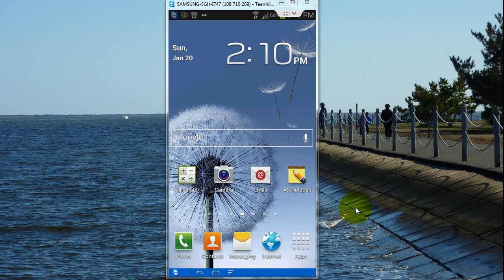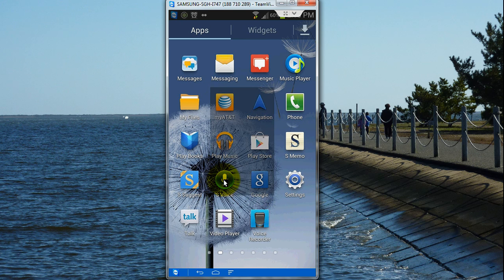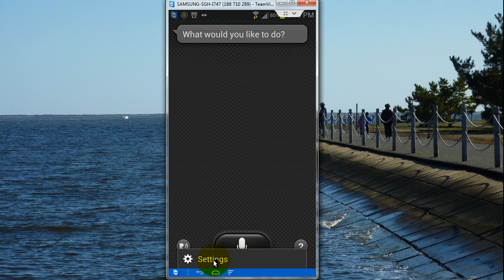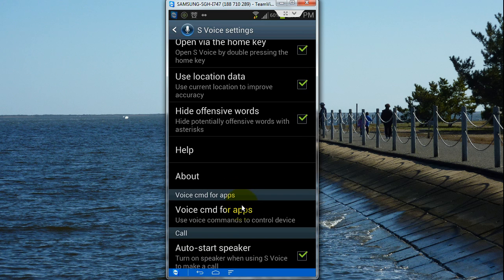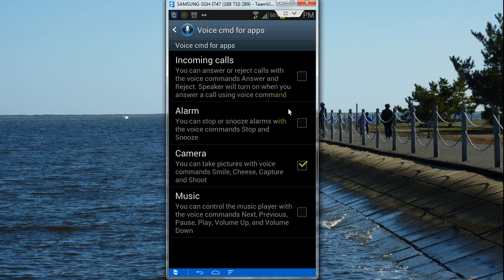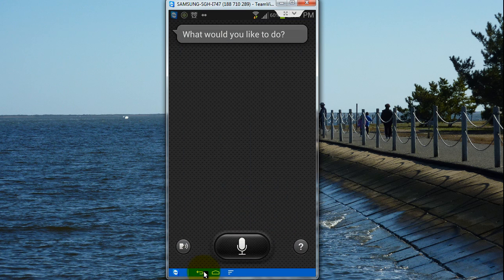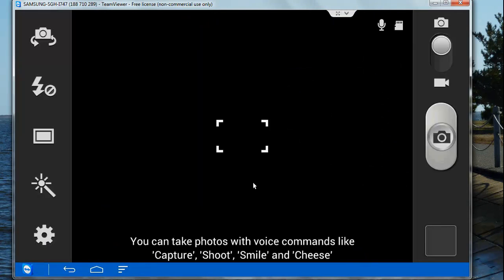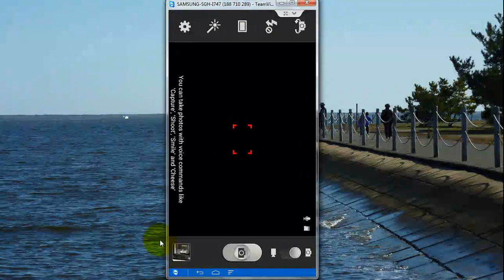Samsung Galaxy S3 Voice Command for Apps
This tutorial shows how to select the Voice Command for Apps settings in the Galaxy S3 after the jellybean update. They moved the location of the menu that controls this function.